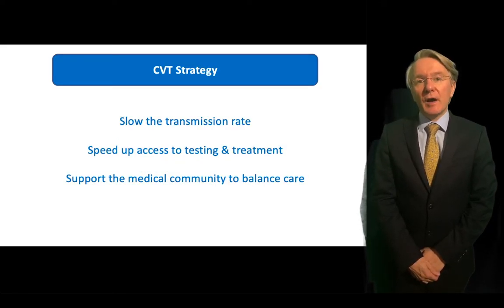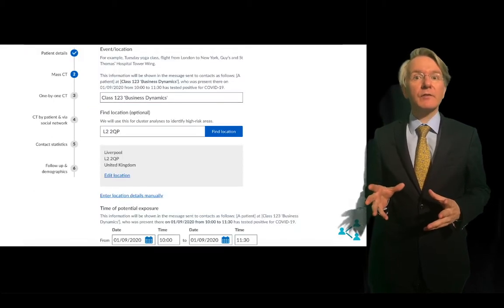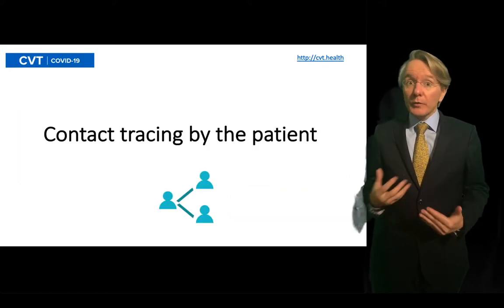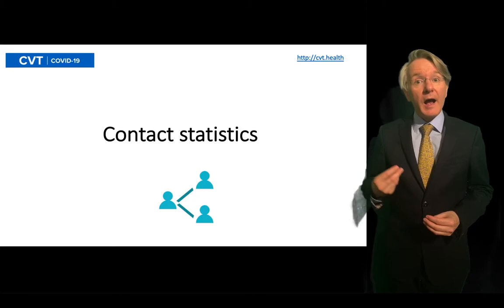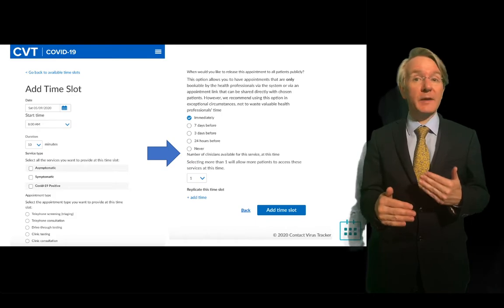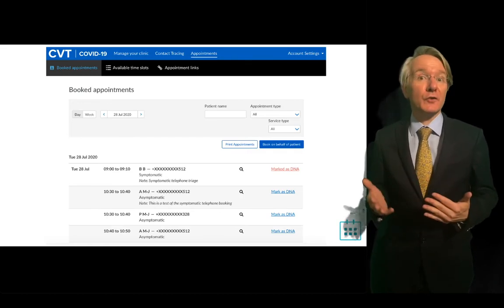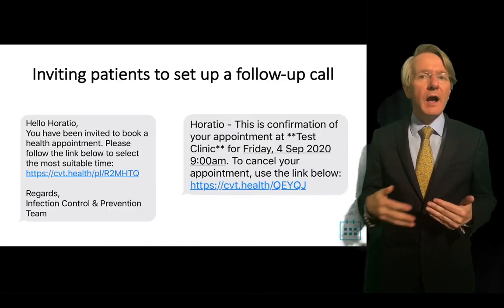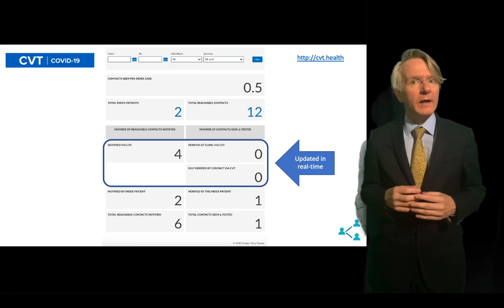CVT 2020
Dr A S Menon-Johansson founder of CVT (Contact Virus Tracker) , shows how CVT a web based solution helps in aiding manual contact tracers in the fight against Covid-19.